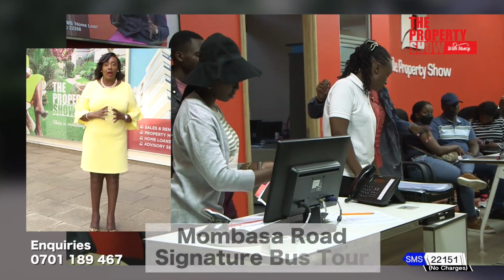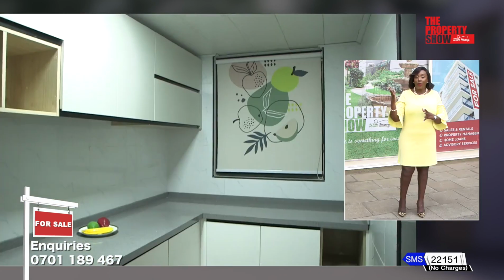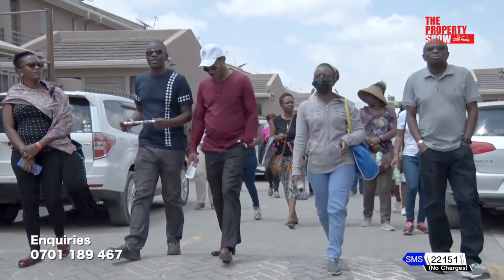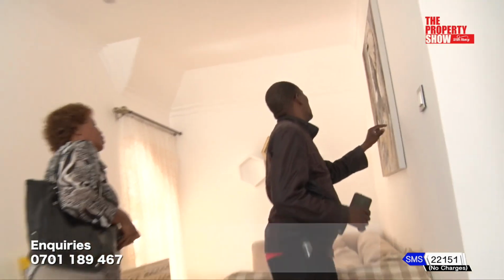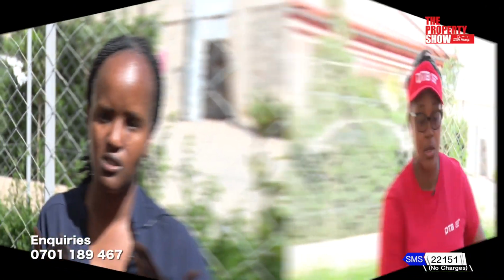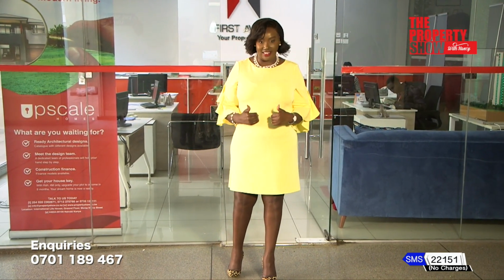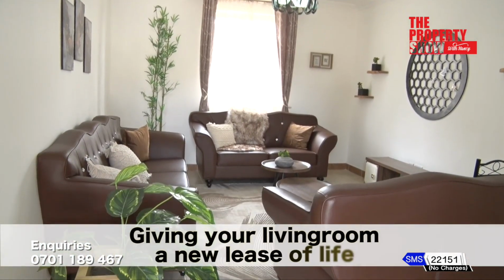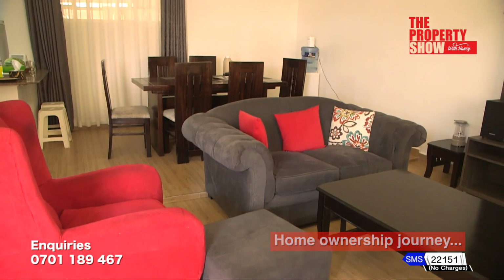The Property Show 26th February 2023 Episode 463 - Signature Bus Tour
Todays edition goes beyond telling you what to look out for, we take you right there! On our just concluded signature bus tour visiting projects along Mombasa road and we had an amazing time too. On the Bus tour we have an opportunity to meet experts from the Legal and Financial sector, as well as spend a day with like-minded looking to get ready  unto the Property ladder
Our Decorating corner with tips that give your leaving room anew lease of life.
We also share open day event at Loft Residences a project developed by Centum Real Estate and an award ceremony for painters courtesy Crown Paints.
Inspiring homeownership story plus more deals available in the market .
As always, There is something for Everyone.
00:00 Show Intro
04:45 Preamble
12:36 POW(Apple Tree apartment-Syokimau)
16:00 POW(Mavoko Park Estate-Syokimau)
20:16 POW(Crystal Rivers-Athi River)
23:26 POW(Royal Gates Estate-Kitengela)
33:00 EXPERT(Legal and Financial Insights)
37:06 PROPERTY SHOW  (Services offered)
42:46 PROPERTY NEWS(Loft Launch)
46:35 Crown Pints(Award Ceremony)
50:22 ACCESSORY SPOT(Tips on your leaving room)
53:33 AT HOME
55:14 Show Outro